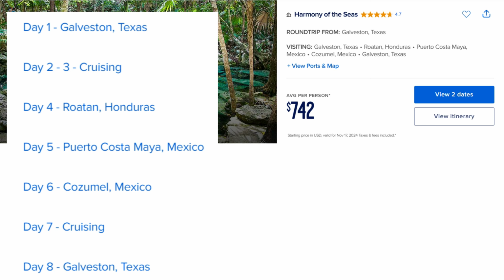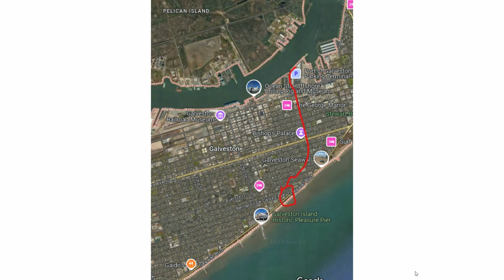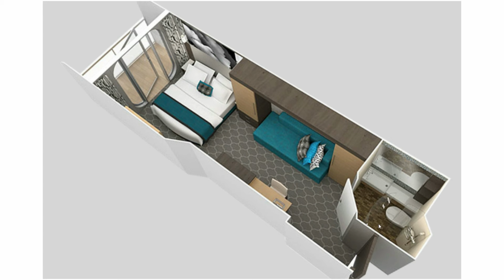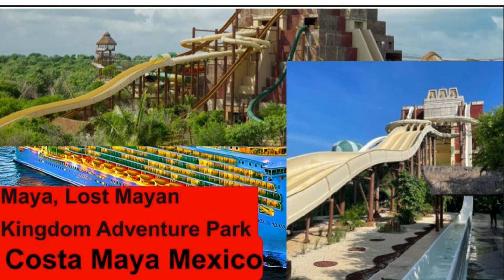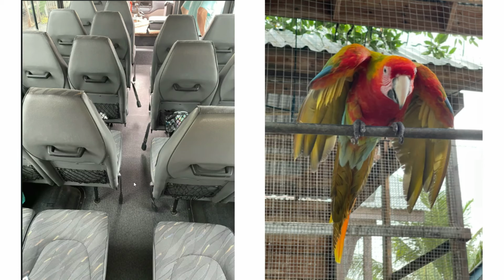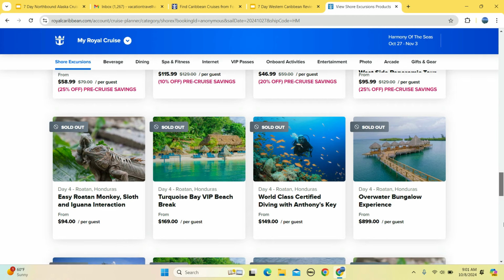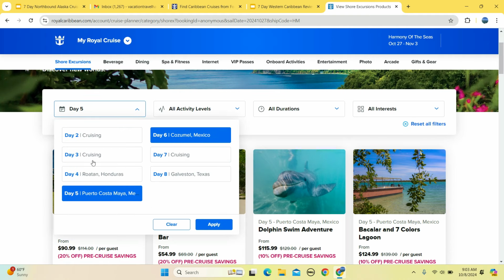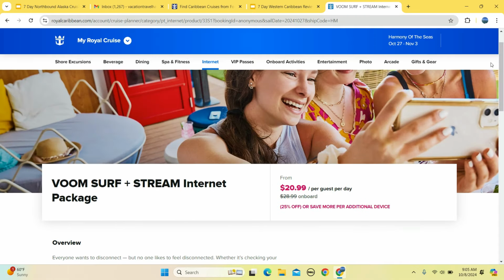7 Day Western Caribbean Cruise Review Harmony of the Seas Royal Caribbean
In this video, I provide an in-depth review and share tips & tricks from our 7-Day Western Caribbean Cruise aboard Royal Caribbean's Harmony of the Seas. Whether you're traveling from Houston or Galveston, I’ve got tips on how to reach the port from both airports (Hou Hobby & IAH George Bush Intercontinental). I’ll also dive into room reviews, and specialty dining experiences at Sabor and Jamie’s Italian Kitchen. Plus, I review our exciting excursions in CostaMaya, Cozumel, and Roaton. Don’t miss the entertainment highlights featuring Grease, Fine Line, and 1887. I also cover the latest prices for excursions, dining, and beverage plans to help you budget for your trip!

for more tips visit @vacationtravelhacks